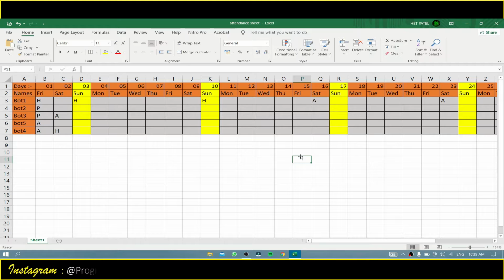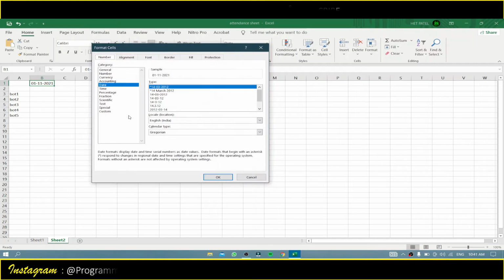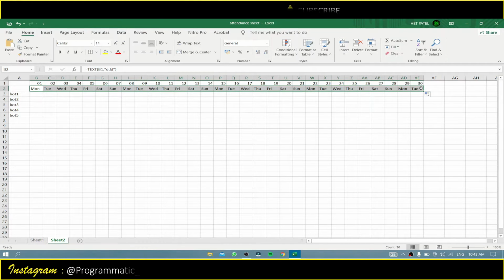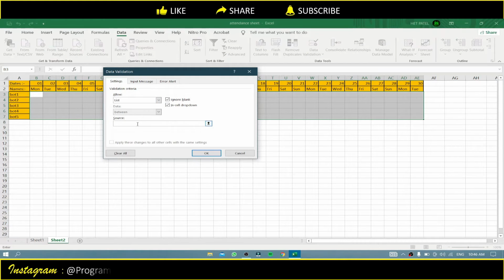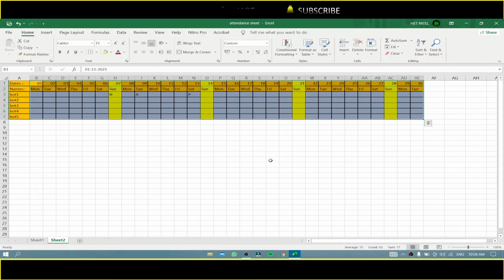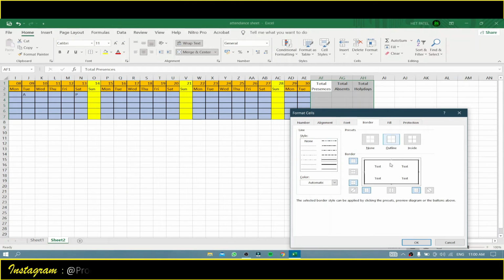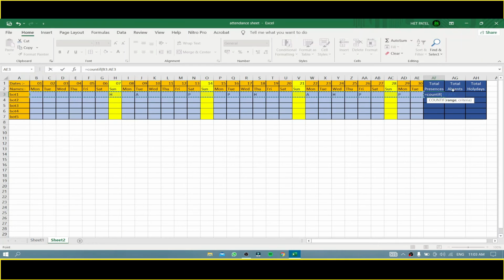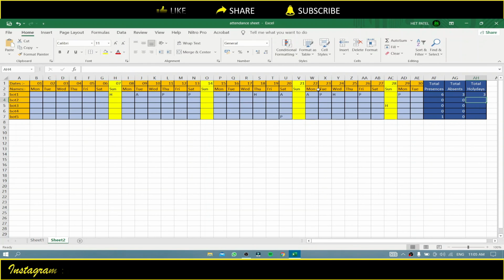Simple attendance in Excel || Programmatic_Tech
Learn how to use Microsoft Excel.

Free Monthly Attendance Templates in MS Excel. Use these attendance tracker spreadsheets to record, analyse and plot your student attendance records each month.

In this course, you’ll learn fundamental concepts that will help you get up with Microsoft excel. You’ll also gain skills and foundational knowledge that will help prepare you to tackle the complexities of other projects.

What you'll learn:
✔️ How to add color to rows and columns.
✔️ Basic formula for excel.
✔️ How to add drop down menu.
✔️ How to add dates in excel.